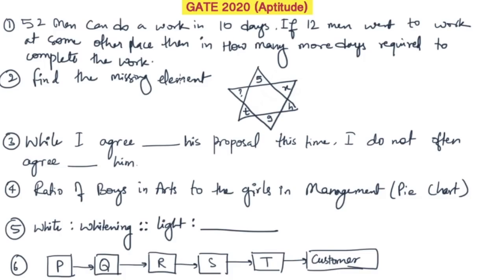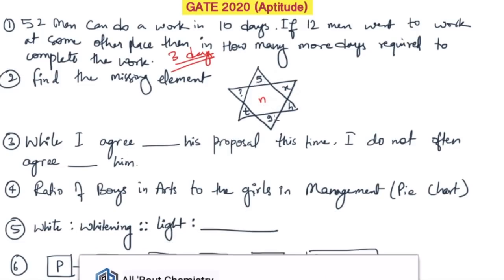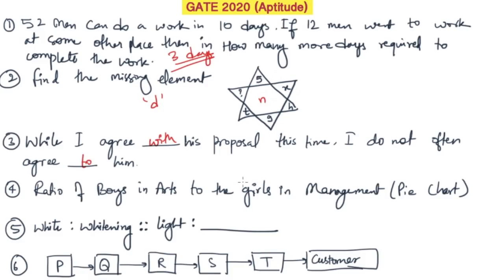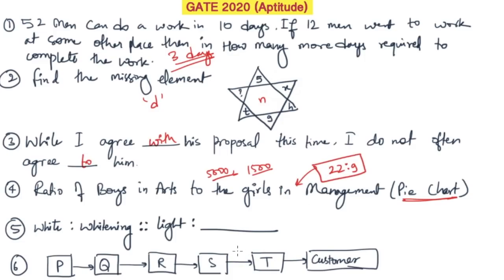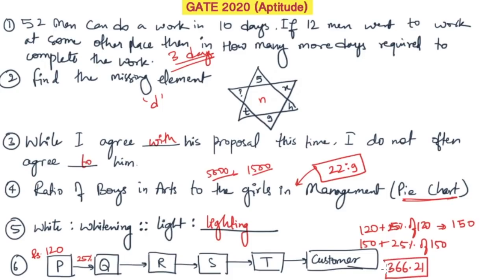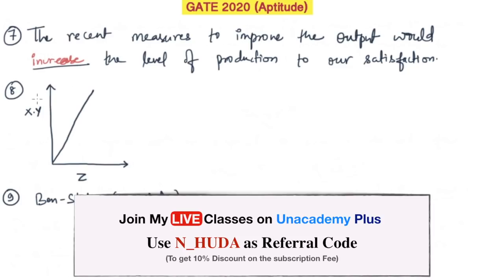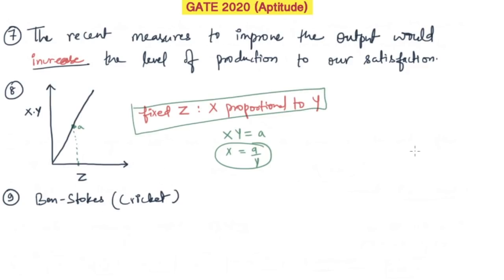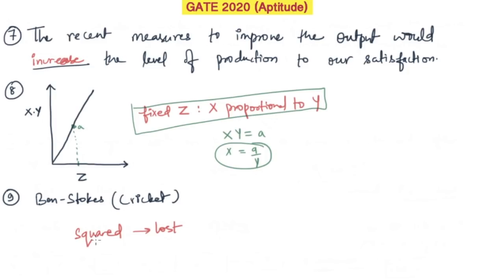GATE 2020: Answer Key (Aptitude) | Short Explanation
This video contains answers of Aptitude portion of GATE 2020 Exam.